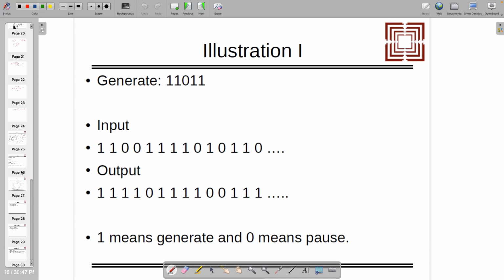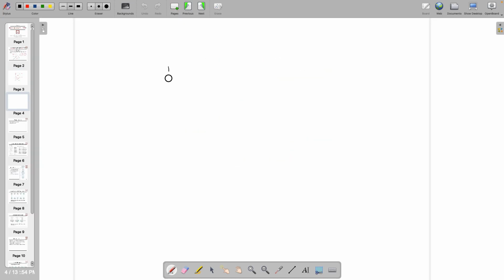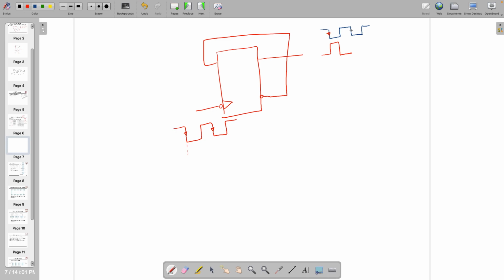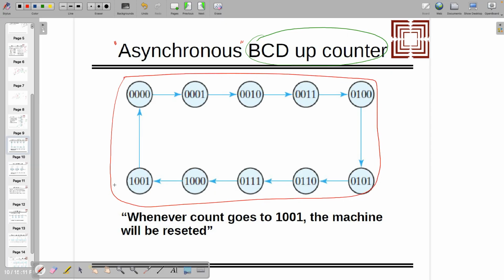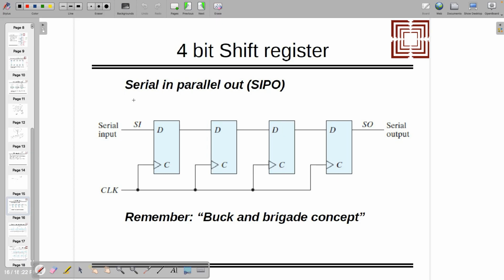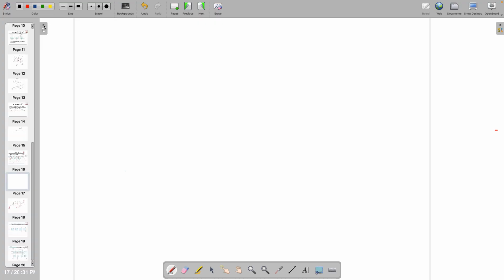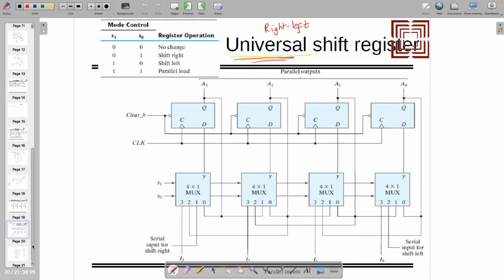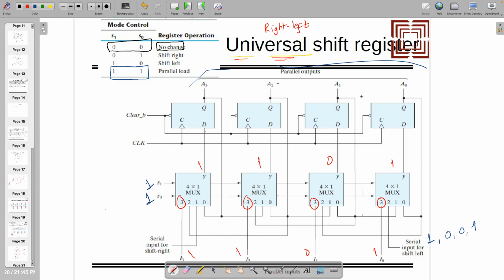Registers and Counters